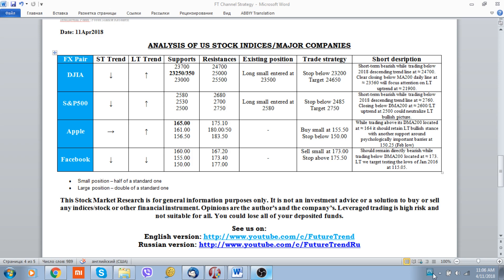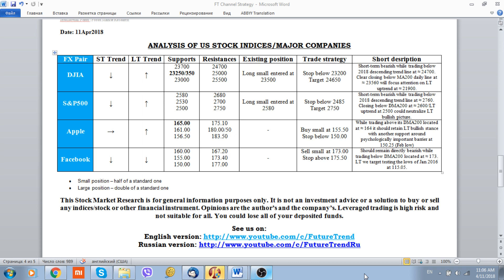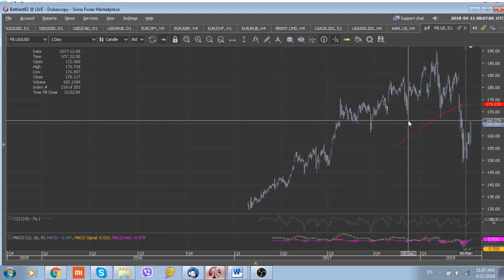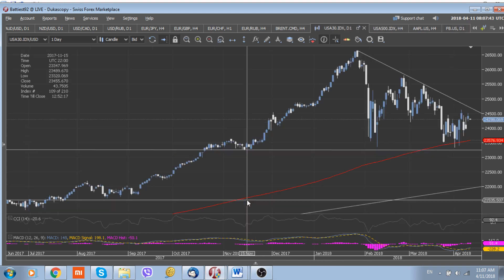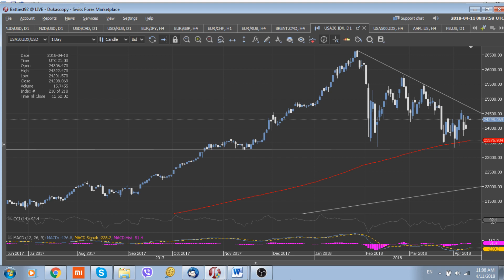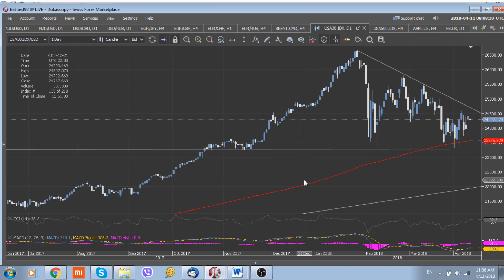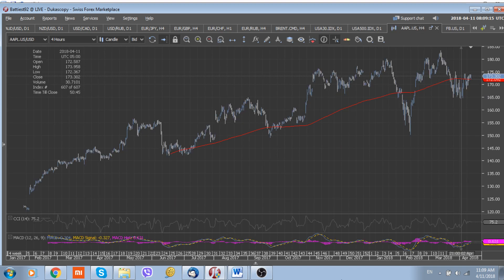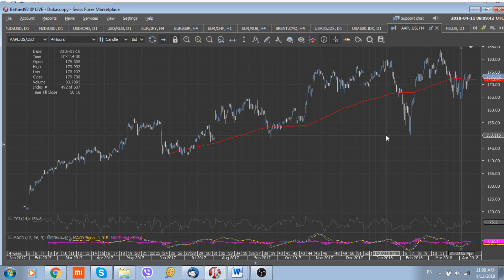Stock Market View 11 April 11 April 2018 by FutureTrend, Stock quotes, Stock market research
Find a comprehensive range of information about current tendencies in the world stock markets, stock trading prices, situation with major stock indices, dealing advices to buy or sell certain stocks, latest news in the stock exchanges, technical views.